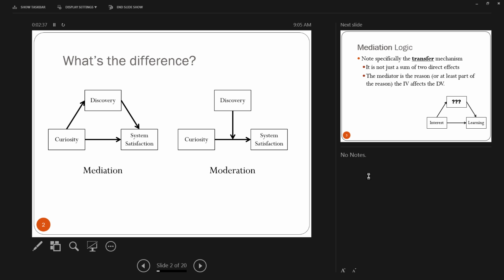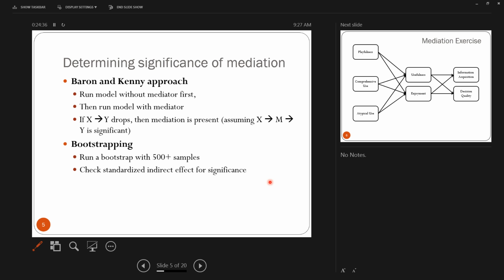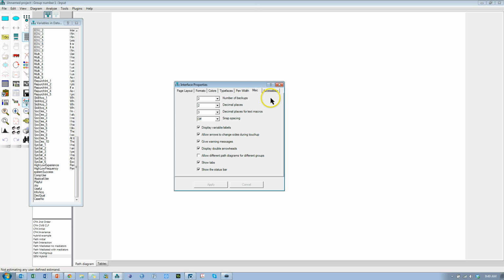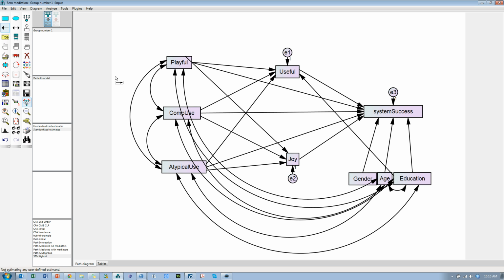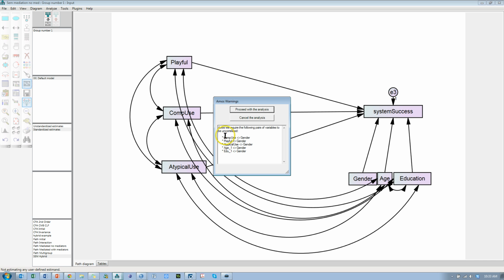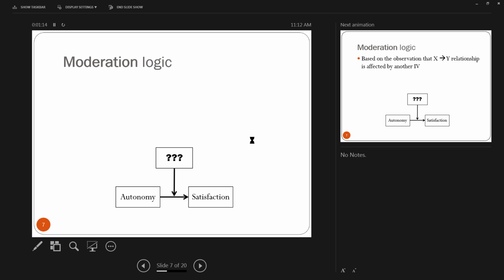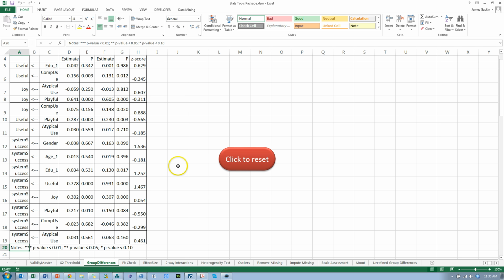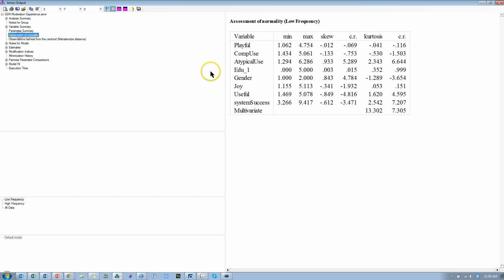SEM BootCamp 2014 Day 3 Morning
Mediation, moderation